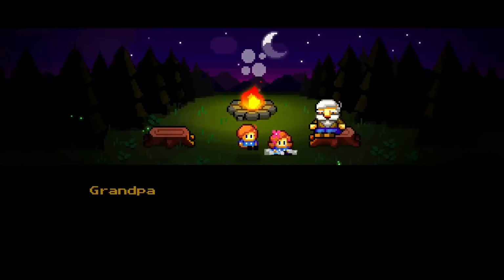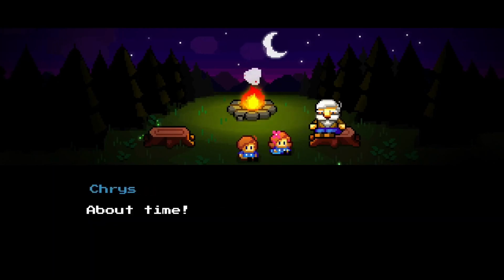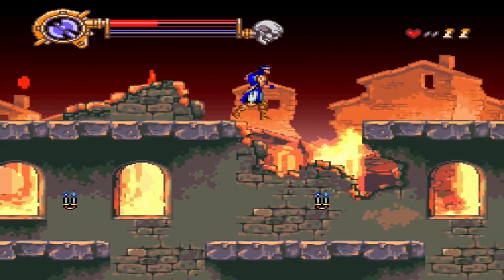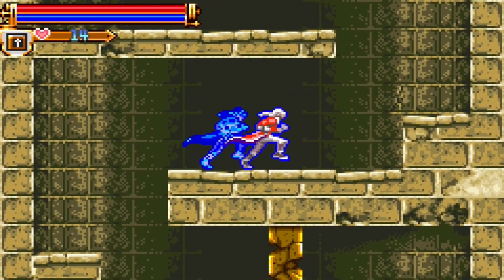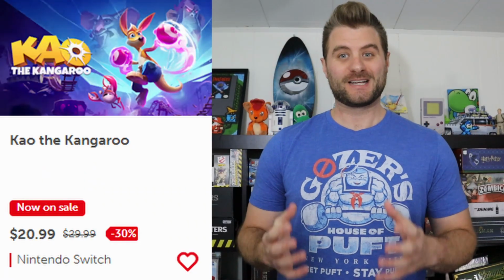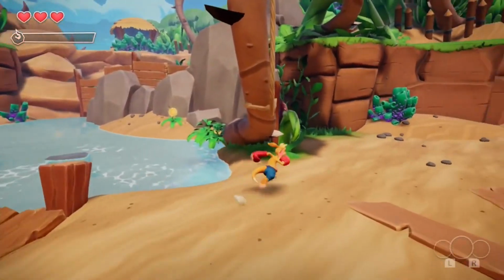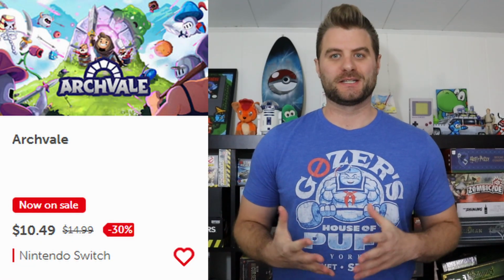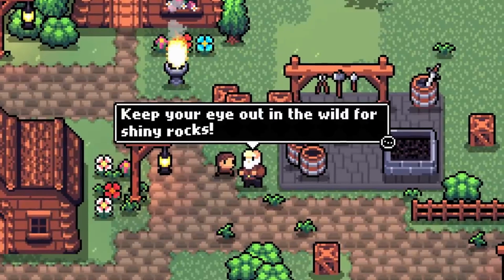8 NEW Essential Nintendo Eshop Games You Should Buy!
8 NEW MUST BUY Nintendo Eshop Sale Games This Week

Pick up Nintendo Switch Eshop Gift Cards

Pick up the gaming t-shirts you saw in the video and more at our Nerd Problems Gaming Store